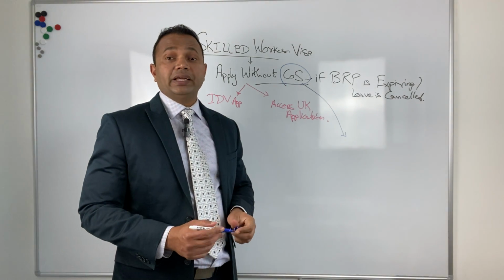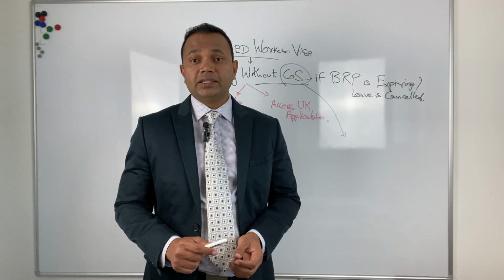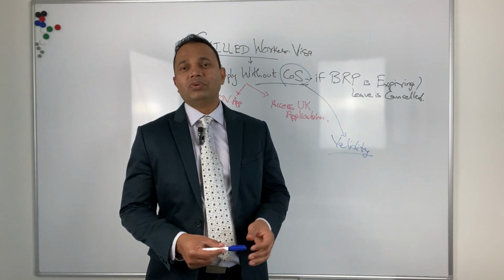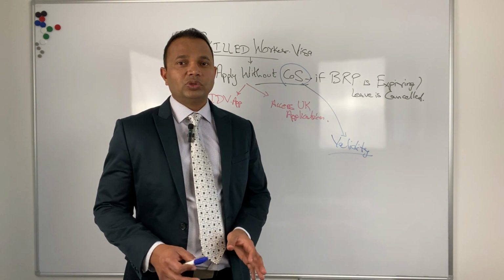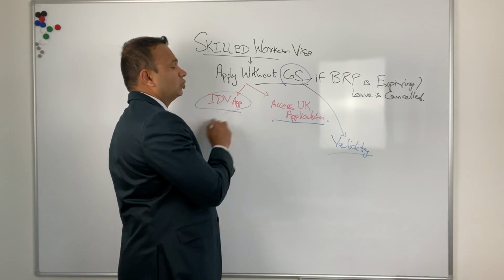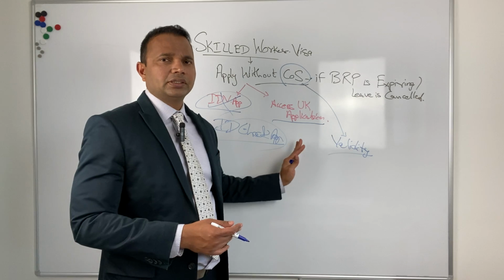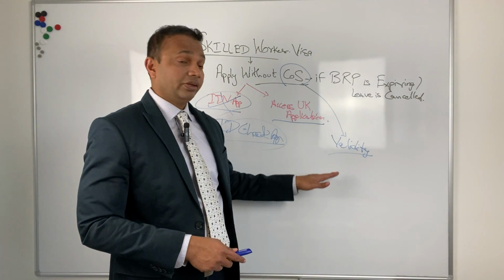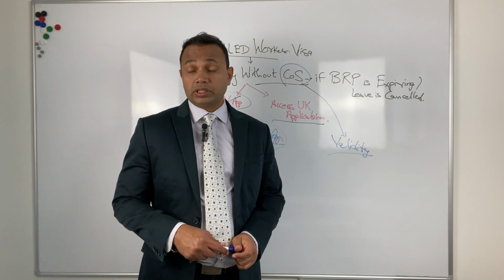Can I apply for a UK Skilled Worker visa without a Certificate of Sponsorship (CoS)?